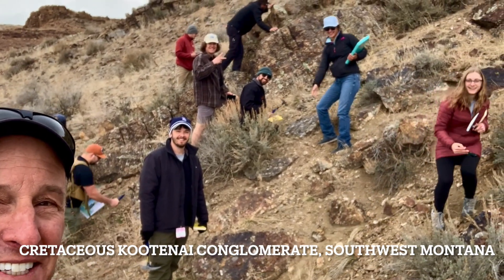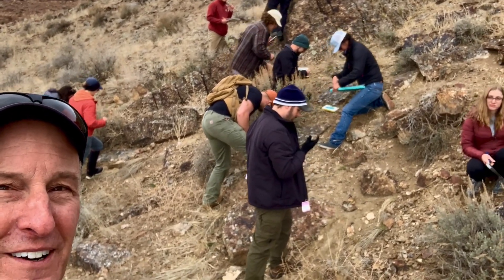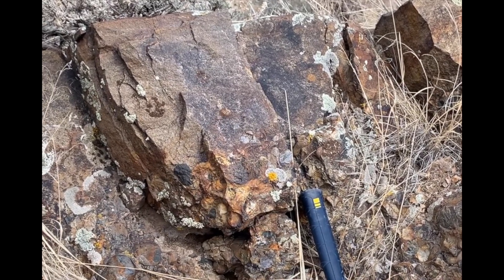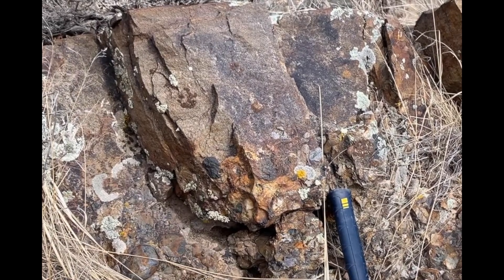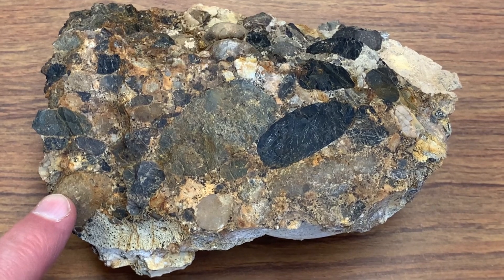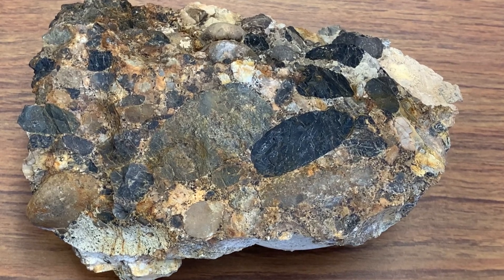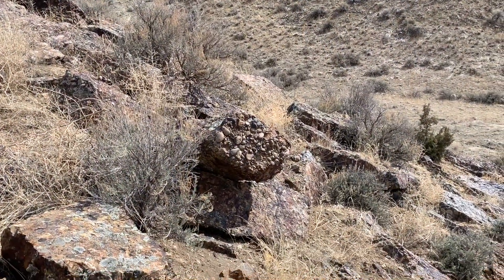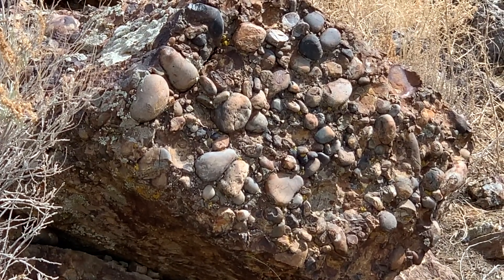Cretaceous Kootenai Conglomerate, Southwest Montana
This short video from my Rocks and Minerals class at the University of Montana Western in Dillon, Montana explains the origin and deposition of the basal conglomerate of the Cretaceous Kootenai Formation in southwest Montana. This conglomerate was shed off of the fold and thrust belt in western Montana and transported by streams into the coastal plain of the Western Interior Seaway during Cretaceous time.

The conglomerate fines upwards into sandstone and siltstone/claystone as a result of lateral migration of the channel, depositing coarse channel gravel, overlain by sand of the point bar and mud of the floodplain as the channel migrated across its floodplain. Upsection in the Kootenai are exposures of floodplain mud that fell into the channel sands as cutbank erosion caused the bank to fall into the channel.

These deposits are loaded with the fossils of palm trees and dinosaurs, both shown in the video. Eventually, the fold and thrust belt migrated from west to east into the area and folded and thrust faulted the Kootenai Formation, so today we see it exposed in steeply-dipping limbs of anticlines and synclines, folds formed during the eastward propagation of the fold and thrust belt. Exposure of these once deeply buried rocks is due to regional basin and range extension, raising ranges that expose the older fold and thrust belt structures.

Enjoy the video and please become a subscriber to Montana Geology with the Rock Doctor!